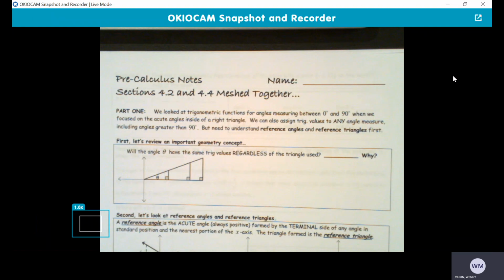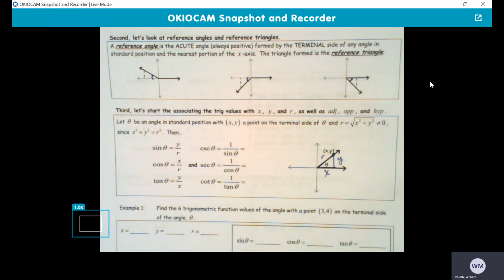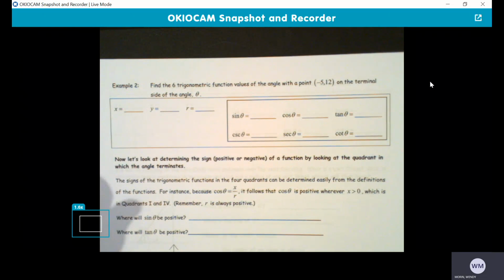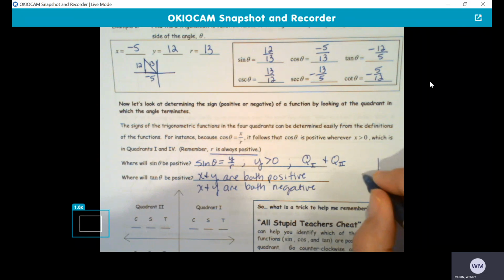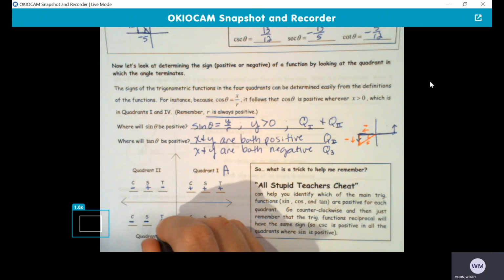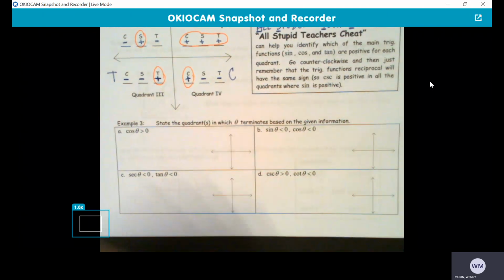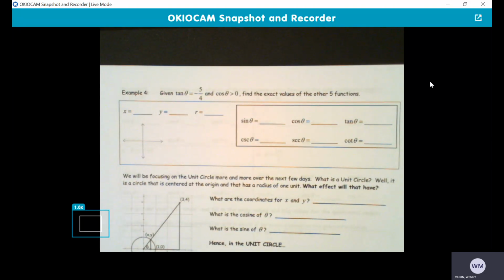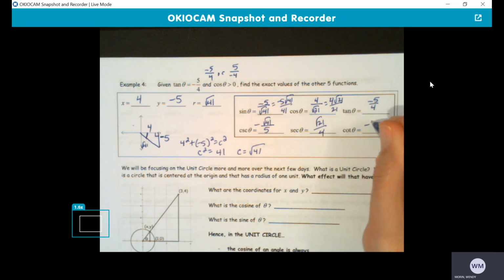4 4 Notes Day 1